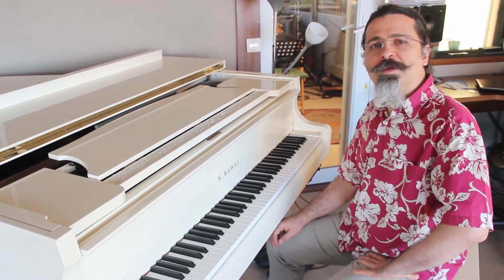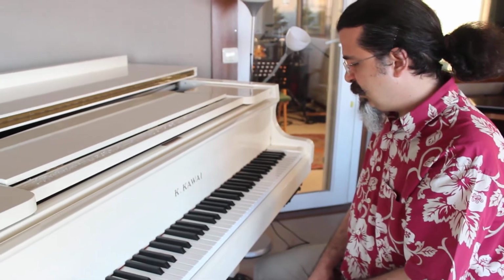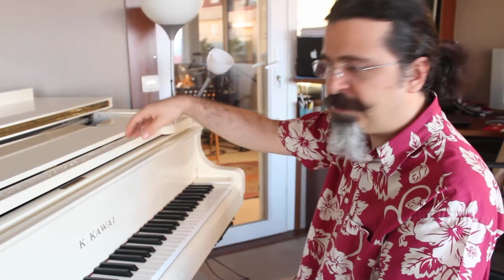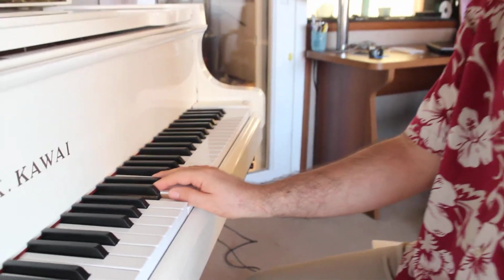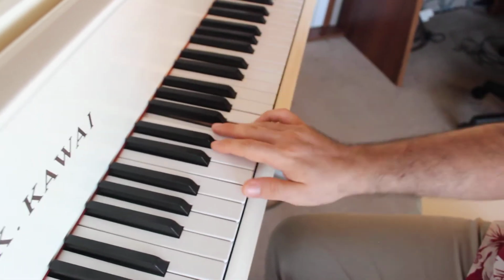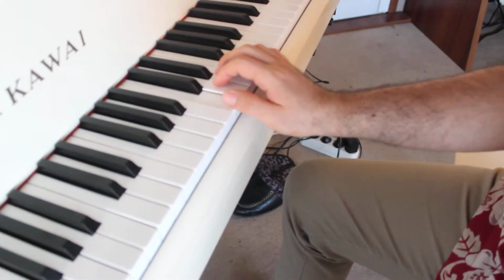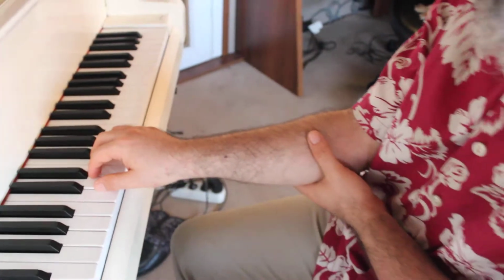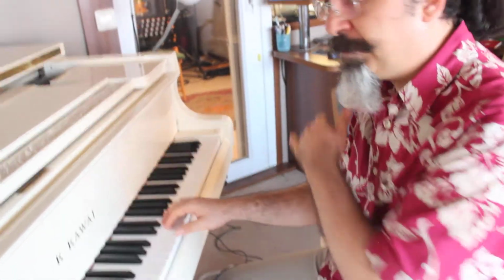Piano Exercise: Using the Weight of the Arm - II Legato by Hakan A. Toker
This was taught to me by Anna M. Sigurðardóttir who studied with Brigitte Wild, who studied with Claudio Arrau.
IMPORTANT NOTE: This is not how I recommend playing music at the piano! These are EXERCISES, involving motions that are EXAGGERATED in order to help our body get used to them. These motions are to be minimized to a great extent -some almost become invisible-, when actually playing music. As stated in the video, it is best to study with the guidance of a teacher to avoid injury.

Additional notes by my teacher:
1- For the preliminary exercise on the lid: Do not force yourself to lift the fingers too high at first; keep it moderate and relaxed. As a general rule, never force anything.
2- It is better to keep the thumb in line with the keys and not too far inward.
3- When falling on each finger from the  wrist it is better to allow the fingers to straighten out as the wrist becomes lower, to avoid tension in the fingers.